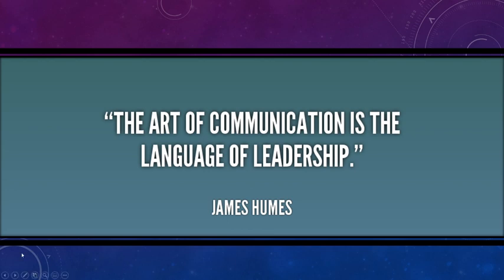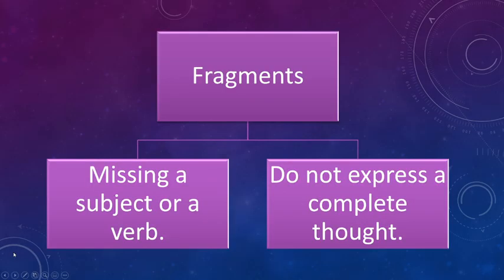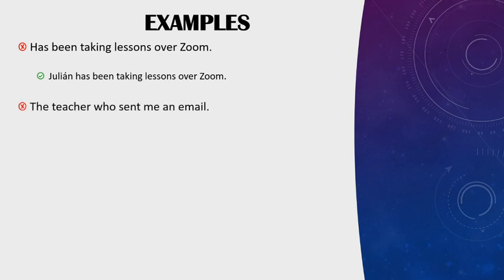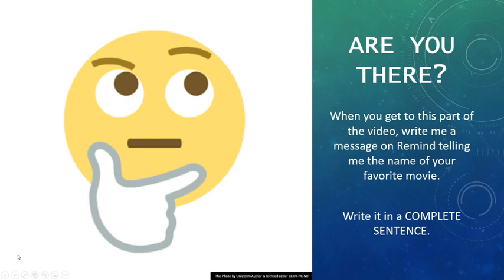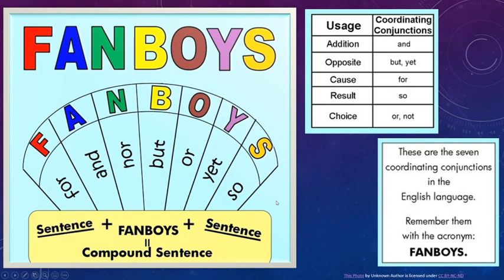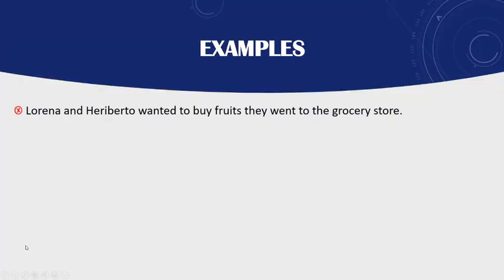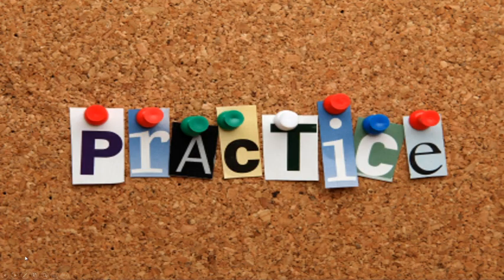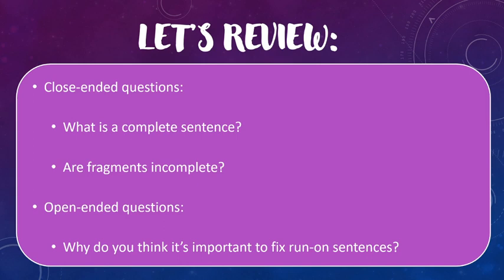Fragments, Run-Ons, Comma Splices & Complete Sentences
Hello!

This lesson is meant for the 10th grade. Enjoy!